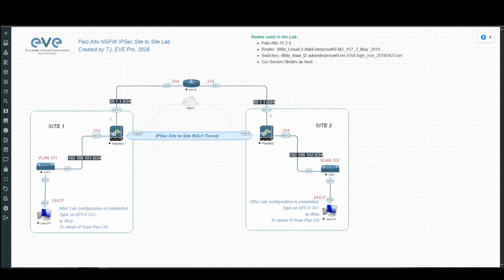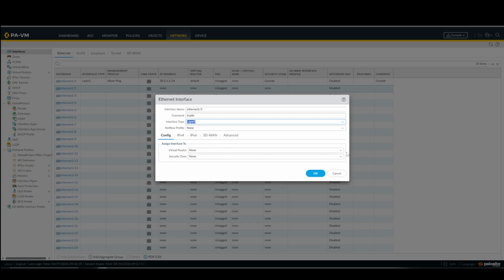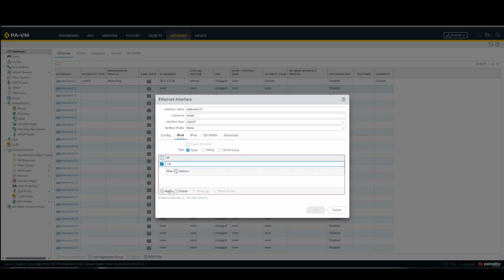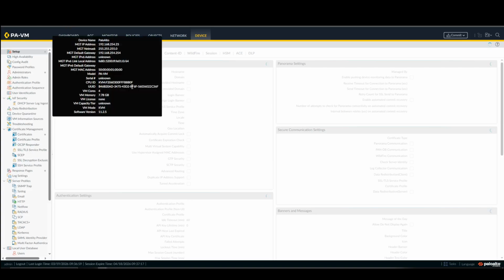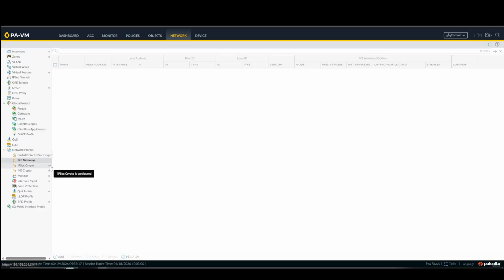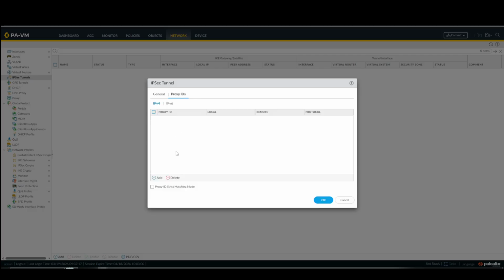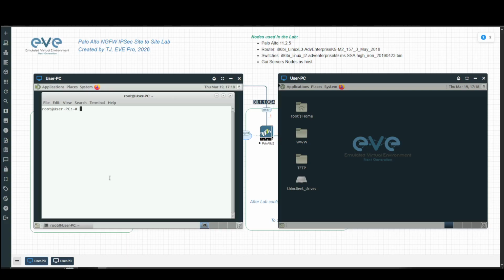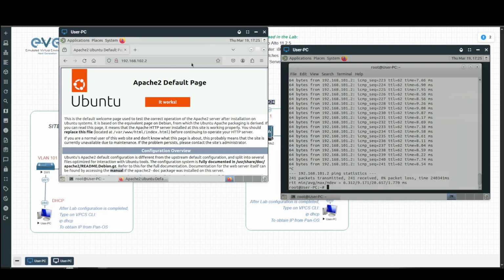Palo Alto IPSec Site-to-Site VPN Lab (IKEv1) | Real-World Configuration + Troubleshooting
In this lab, I walk through how to configure a Palo Alto Networks IPSec site-to-site VPN using IKEv1 between two remote sites.

This is a real-world firewall engineering scenario where two internal networks communicate securely across an untrusted network using an encrypted tunnel.

🔧 What You’ll Learn:
- How IPSec VPNs work (IKEv1 Phase 1 & Phase 2)
- IKE Crypto Profile configuration
- IPSec Crypto Profile configuration
- Tunnel interface setup
- IKE Gateway configuration
- IPSec Tunnel configuration
- Static routing for remote networks
- Security policy design for VPN traffic
- Validation and troubleshooting methodology

🧠 Lab Topology:
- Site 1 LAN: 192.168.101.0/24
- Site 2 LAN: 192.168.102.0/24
- Site 1 WAN: 20.1.1.1
- Site 2 WAN: 30.1.1.1
- ISP Router simulating untrusted network

💡 Key Skills Demonstrated:
- Palo Alto NGFW VPN configuration
- Site-to-site IPSec tunnel deployment
- Network routing for VPN traffic
- Security zone and policy design
- End-to-end troubleshooting (Phase 1, Phase 2, routing, policy)

🚀 Real-World Use Cases:
- Branch-to-branch connectivity
- Data center to remote office VPNs
- Secure communication over untrusted networks
- Enterprise network segmentation across sites

👨‍💻 About Me:
I’m Travis Johnson, a Network Security Engineer specializing in Palo Alto firewalls, enterprise security operations, and real-world lab simulations aligned to production environments.

📌 If you're a recruiter or hiring manager looking for hands-on Palo Alto VPN experience, feel free to connect.